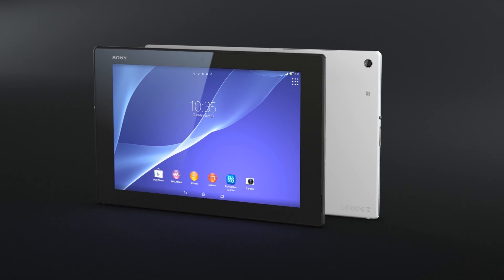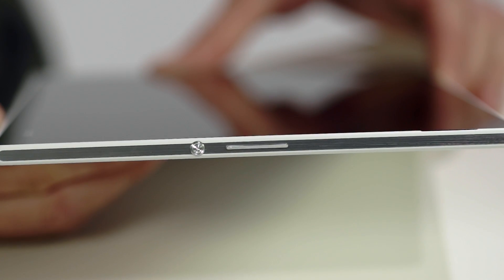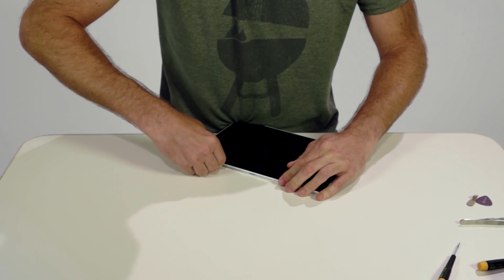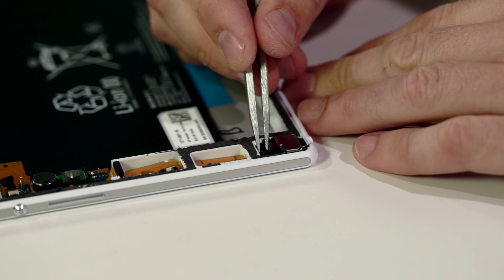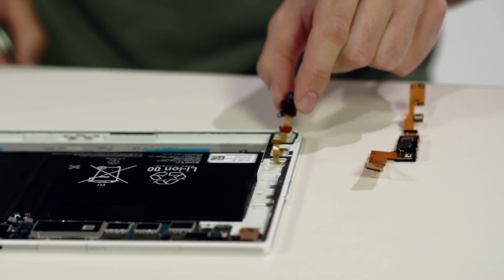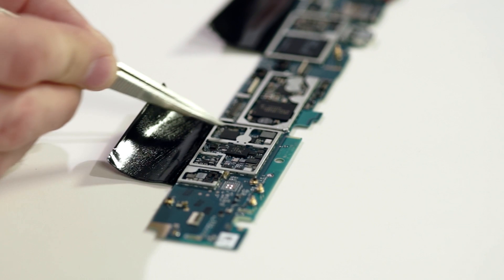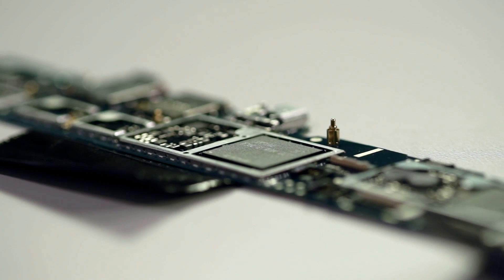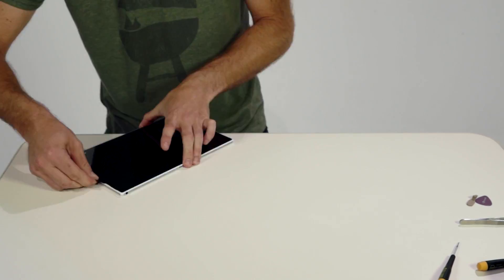Opening up Sony's Android Tablet, the Xperia Z2 Tablet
Sony drew the curtain on their latest Android Tablet -- the Xperia® Z2 Tablet  at Mobile World Congress back in February - and SGNL by Sony gave you the in-depth first look. Next up, seeing how it works by getting a Sony Mobile engineer to rip apart the gear and explain what's inside. Okay, more like gently open with special tools. Either way, if you love techie eye candy, then this is the video for you